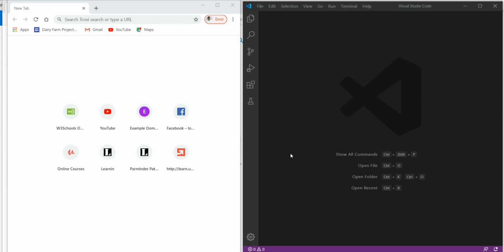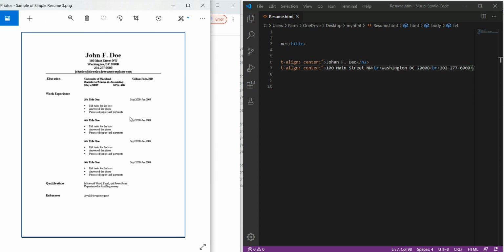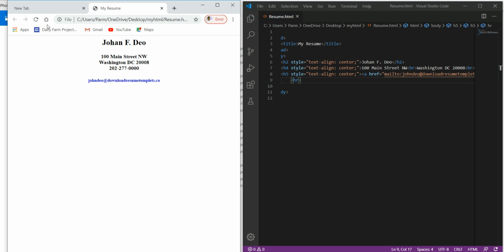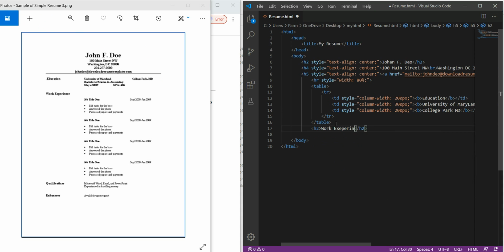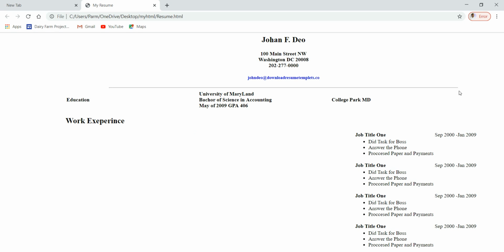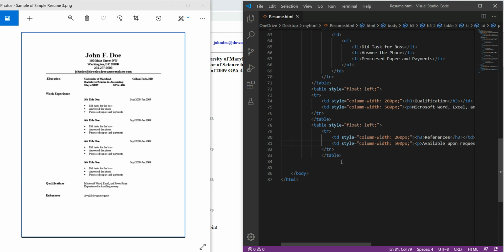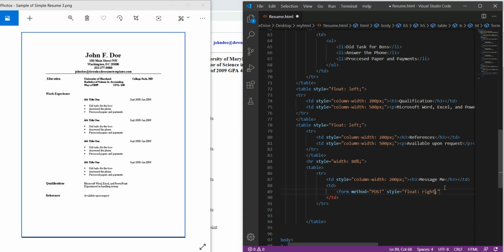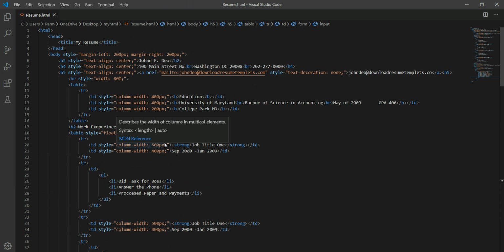Putting All Together-HTML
Creating HTML page with HTML5 without CSS